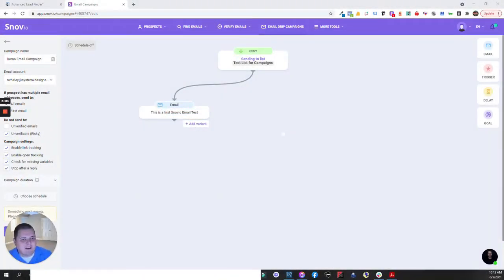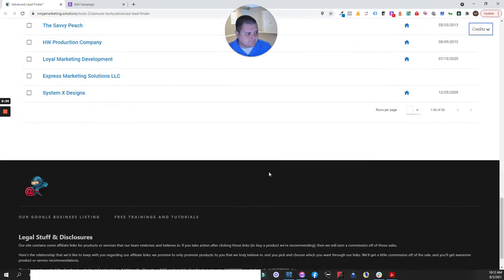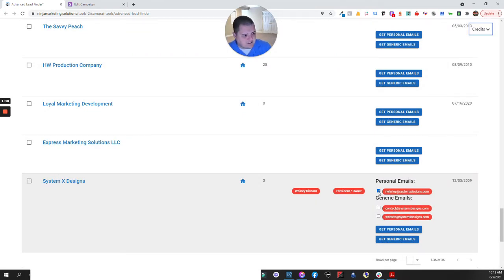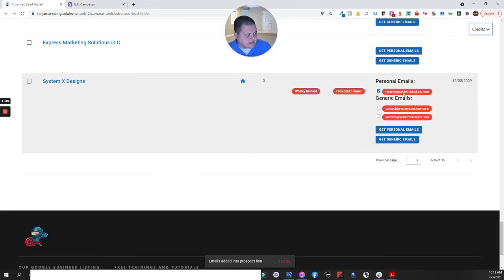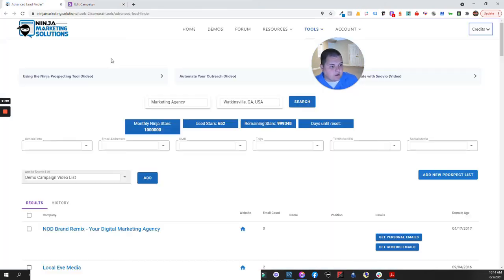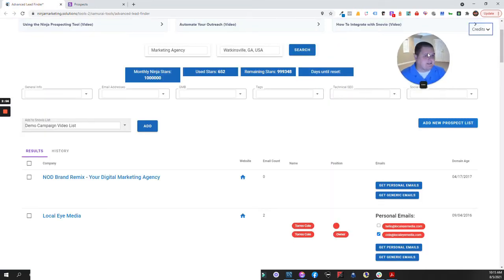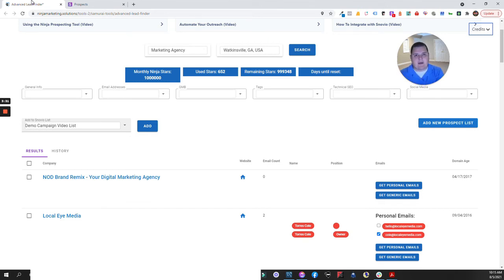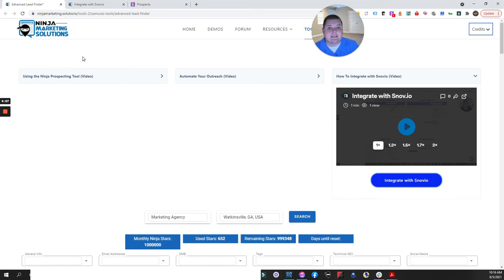Snovio Email Campaign Demo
In this video we'll walk through how you can add prospects to a Snovio Email Drip Campaign so that you can automate your outreach.